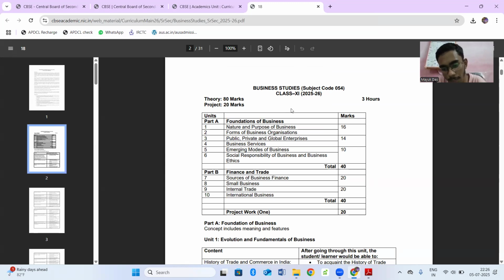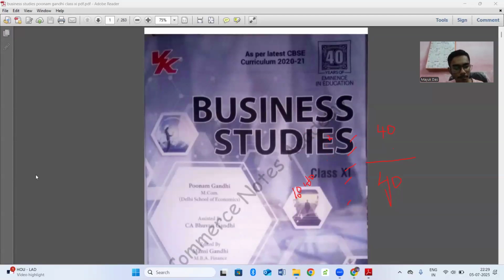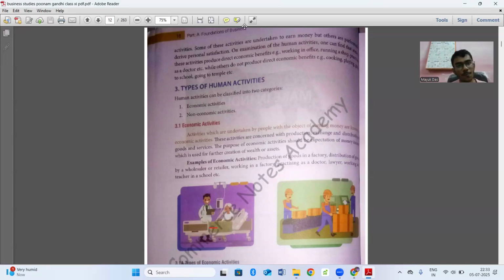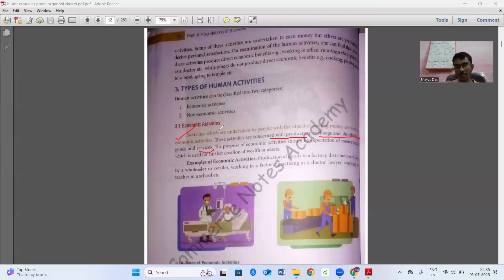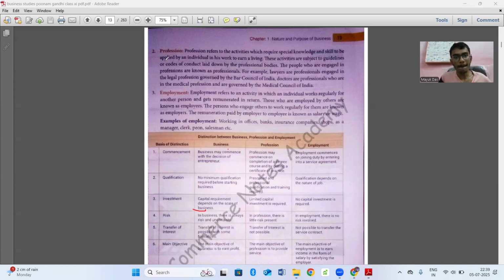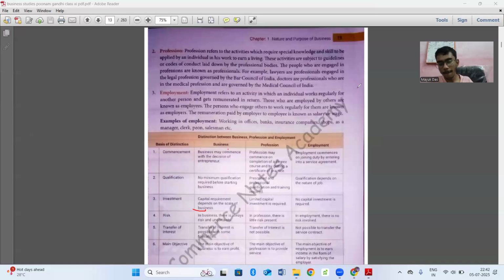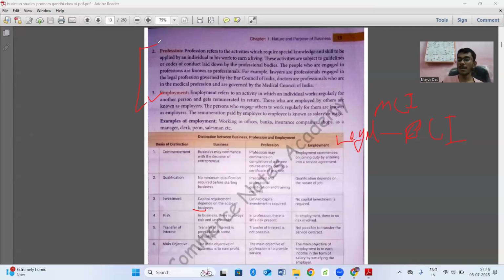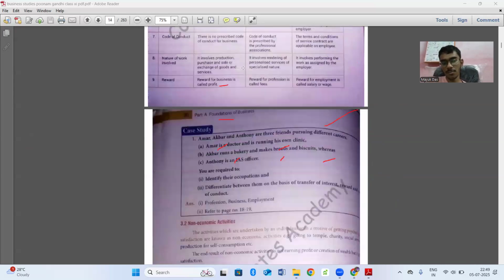Class 11 CBSE | Nature and Purpose of Business | Session 1